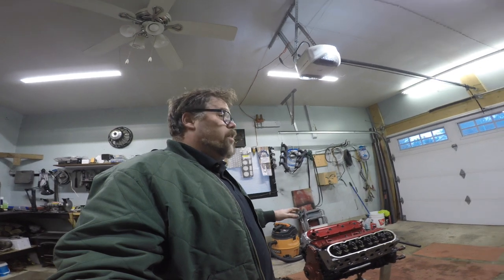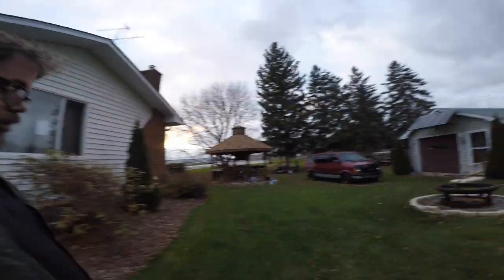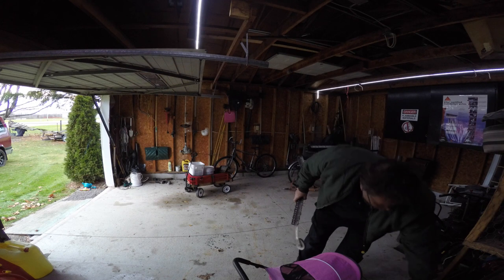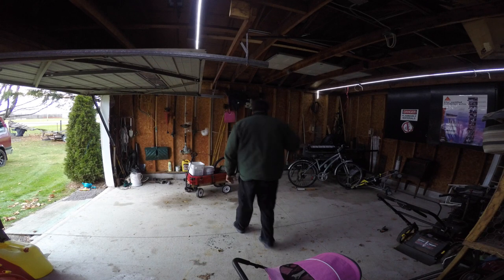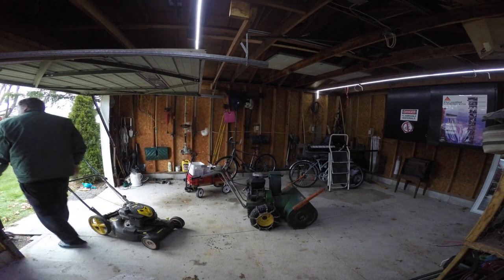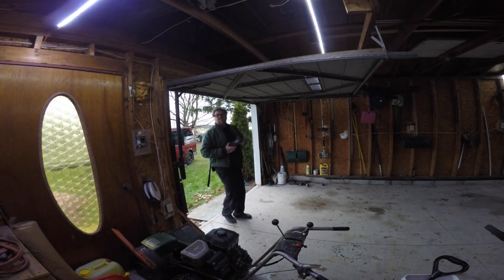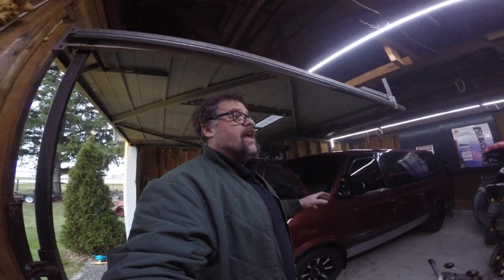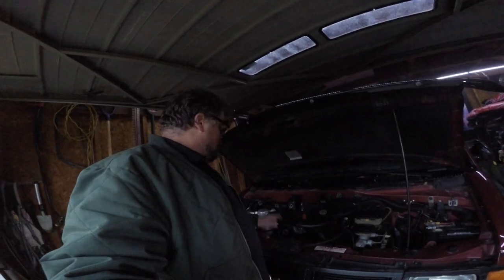GMC Safari:Astro Can Go There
Installing the GMC Safari/Astro into a safe place for the winter until I have all the Parts I need to swap the engines . Can't wait but sometimes we need patience

DON'T FORGET THE MERCH

BillSiff (GoGlass)
1289 Confederation St,
Unit 3
Sarnia Ont.
Canada
N7S 4M7

2540 Lapeer Rd,
Port Huron,